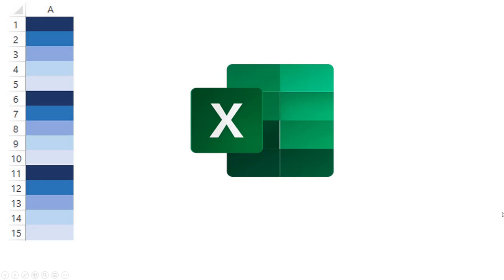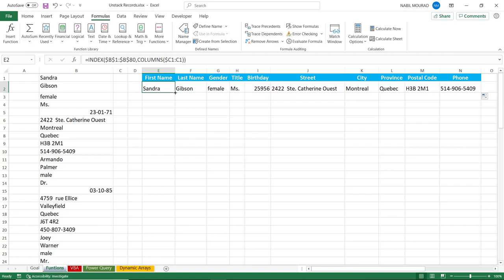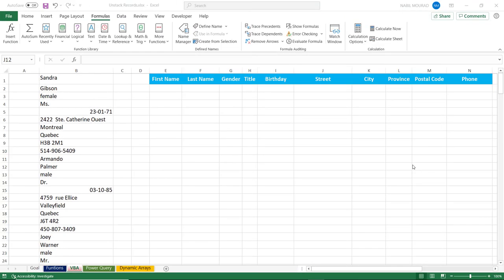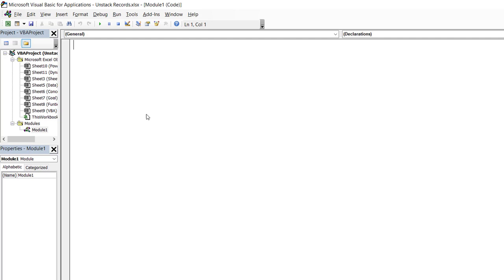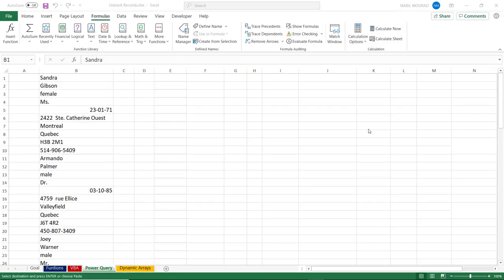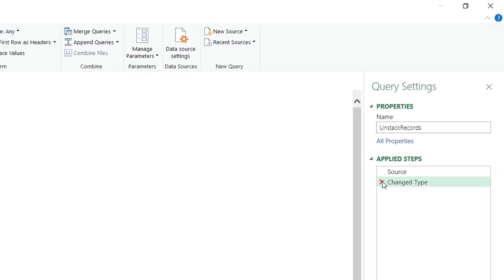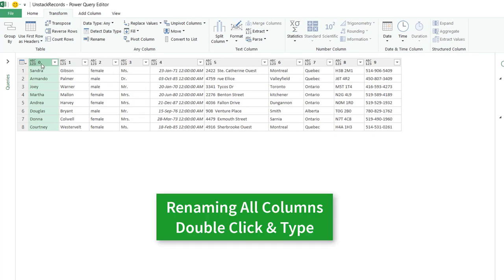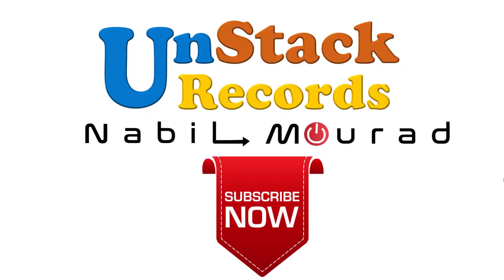Unstacking Records with 4 Stunning Methods: Power Query vs. Dynamic Arrays vs. Functions vs. VBA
In this Amazing tutorial I show you how to unstack records: What is Unstacking?
We commonly have data in Excel where records are piled on top of each other in one column. unstacking means organizing your data in a list where each complete record is on a different row. By unstacking data, we are able to sort, filter or create pivot tables to analyze our data

and I’ll be using four different Methods
I will show you how to do that by using an index and Match functions in a very creative method.
If you have  never created a code in VBA I will guide you step by step on creating a simple code that can unstack your data
I will then unstack my records by using the magic of Power Query.
And finally, the fastest, laziest and most robust method by using Dynamic Arrays.
You can go directly to a specific method by clicking on the Timeline as follows:
1- Using Functions   01:08 min
2- Using a VBA Code   07:42 min
3- Using Power Query   22:43 min
4- Using Dynamic Arrays  29:13 min

In the VBA worksheet you will find the code I created, you can simply copy it and paste it in the visual basic editor.
Here is the VBA code another time:

Sub FixRecords()
Dim MyRecords As Integer
Dim FixRange As Range
Dim PasteCell As Integer
Dim Loopcounter As Integer
Range(“E2“). Resize(200,10).ClearContents
MyRecords = Range("B1", Range("B1").End(xlDown)).Count
Range("B1").Select
For Loopcounter = 1 To MyRecords Step 10
Set FixRange = Range(Cells(Loopcounter, 2), Cells(Loopcounter, 2).Offset(9, 0))
FixRange.Copy
PasteCell = ActiveSheet.Cells(Rows.Count, 5).End(xlUp).Row + 1
Cells(PasteCell, 5).PasteSpecial Paste:=xlPasteAll, Operation:=xlNone, SkipBlanks:= False, Transpose:=True
Next Loopcounter
Range(“E2”).select
End Sub

I added an Extra worksheet “Did You Watch” with links to some of my popular video Tutorials.